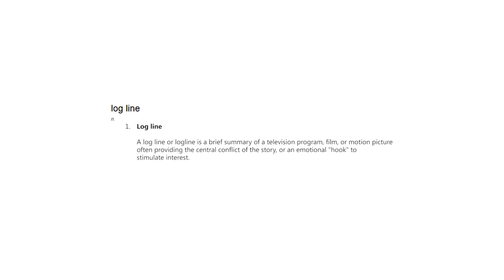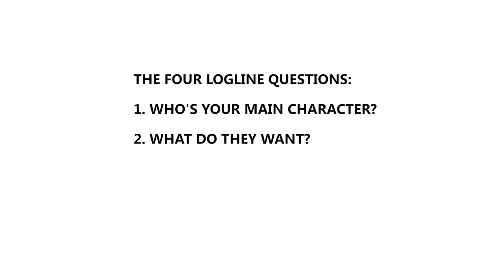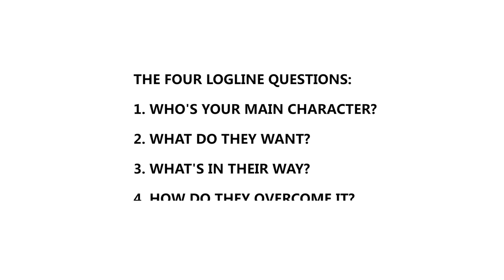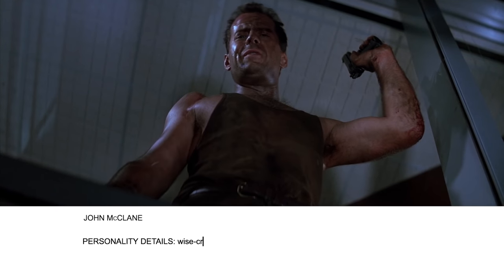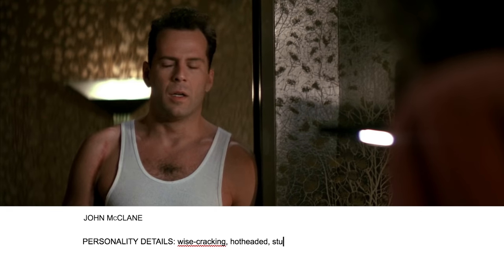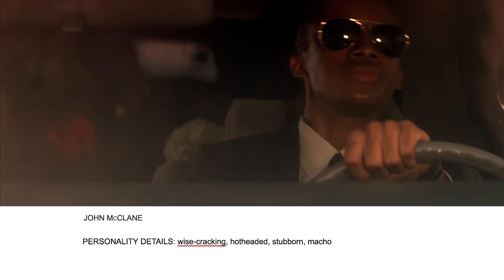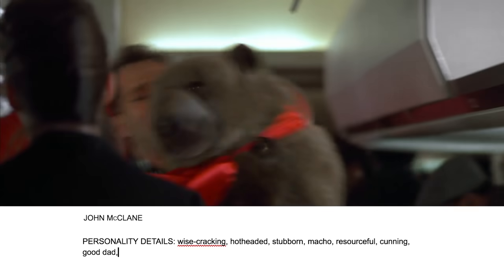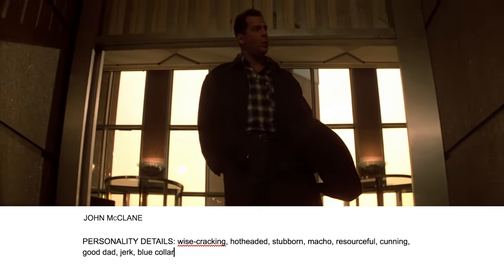How to Write a Logline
If you plan on becoming a screenwriter, the ability to craft a good logline will become a crucial part of your skill set.

A logline is a 1-2 sentence summary of what the core of your story is about. Not only that, it serves as a baseline from which you can communicate your story quickly and clearly to many different people. So crafting a good one is harder than it looks!

In this video, RocketJump's Head Writer Will Campos tackles the process of writing an effective logline for your script, and explains why it's important to the writing process. Not only is it good for quick communication and a solid pitch, but it can actually help you become a better writer.

Questions for Will? Want to take a shot at writing your own loglines? Come practice in our forums and get feedback!

We are live on YouTube every Thursday at 4PM PST!